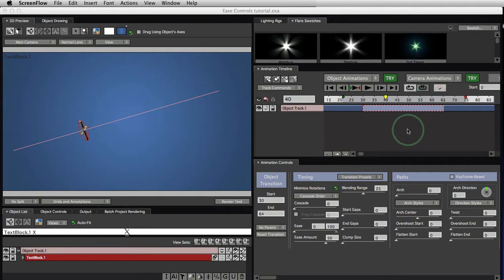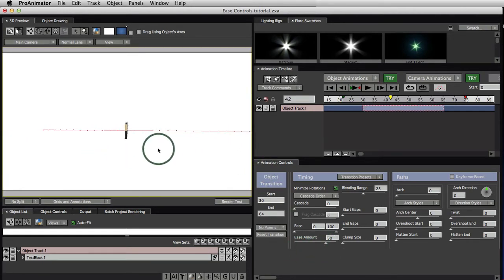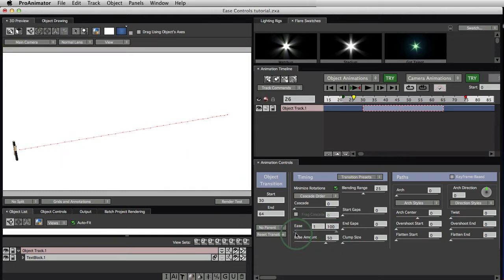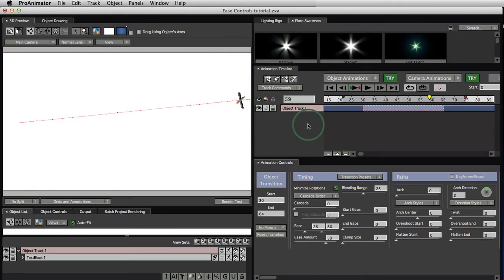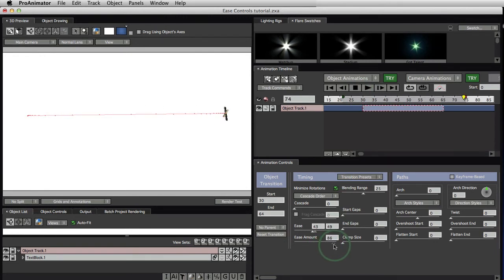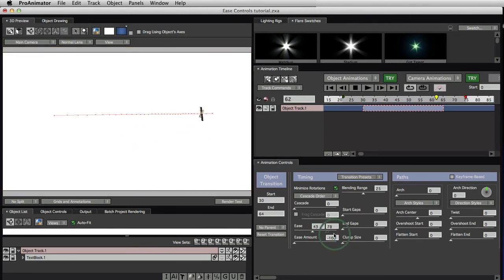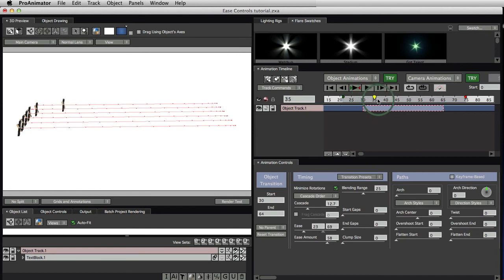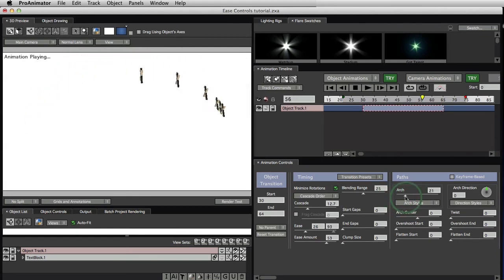Tutorial 75 - ProAnimator 7 - Ease Controls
In this tutorial we go over 3D ProAnimator's ease controls. Find out how to make your object speed up, and slow down in place, while only using one slider. Say goodbye to function curves.